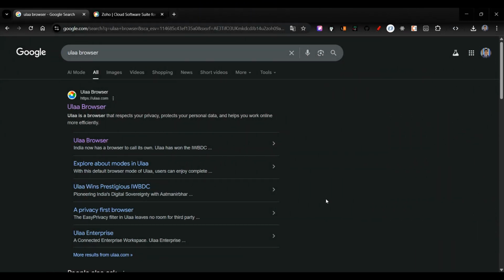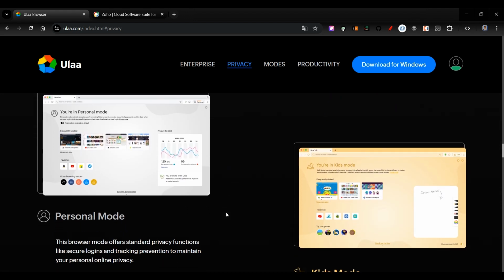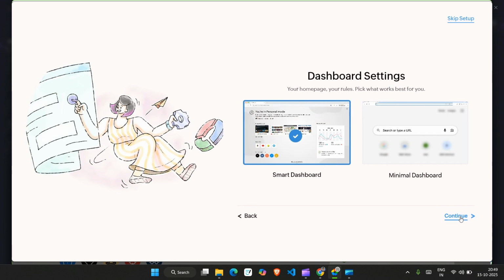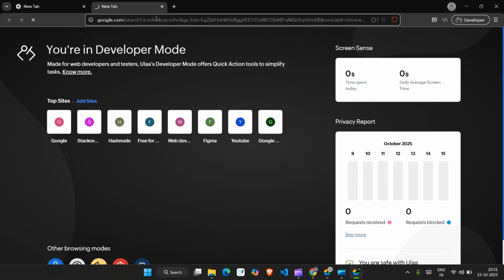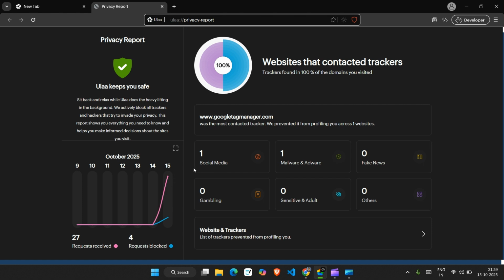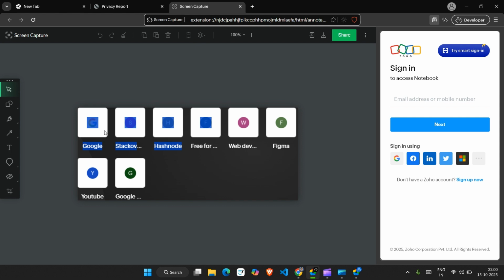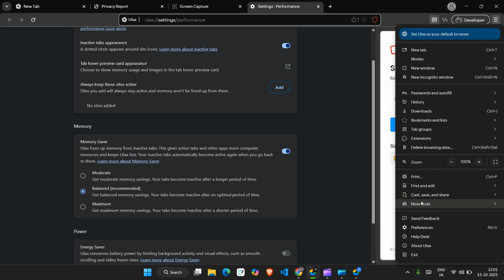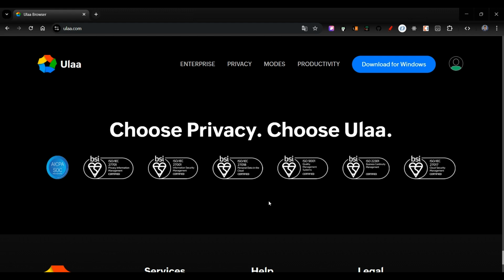Can Zoho Ulaa Replace Google Chrome? | The Indian Browser Built for Privacy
🔹 In this video, I’ll show you everything about Zoho’s Ulaa Browser — from setup to features, modes, privacy tools, and performance comparison with Google Chrome and Brave !

🌐 What is Zoho Ulaa ?
Ulaa is a Made-in-India browser developed by Zoho — focused on privacy, productivity, and freedom from online tracking. It’s built on Chromium, but unlike Chrome, it blocks ads, isolates browsing modes, and keeps your data private.

🔥 Key Highlights :
– Introduction
– What is Zoho's Ulaa?
– Privacy Features Explained
– Interface & Performance
– Productivity Tools & Extensions
– Made in India Advantage
– Downsides & Final Verdict
– Should You Switch?

💡Why Watch ?
If you’re tired of being tracked online or want to support Indian innovation, Zoho’s Ulaa might just be your next favorite browser.